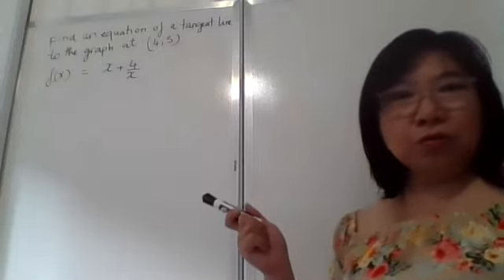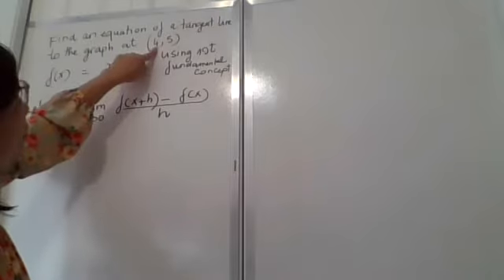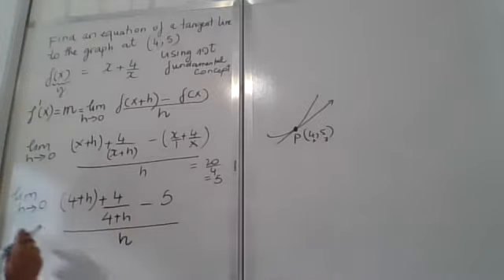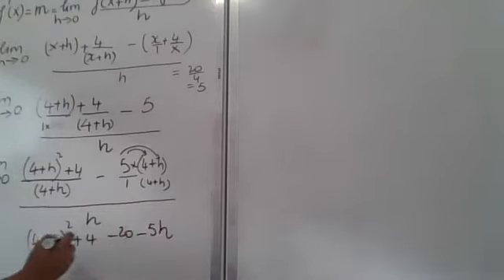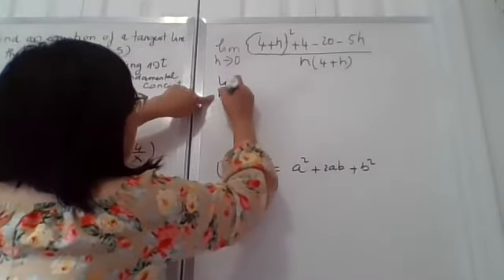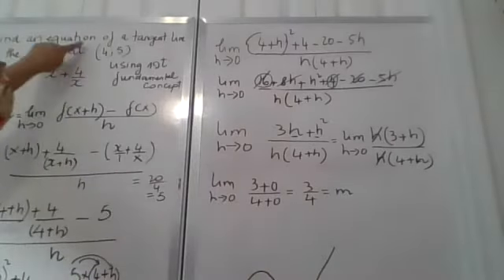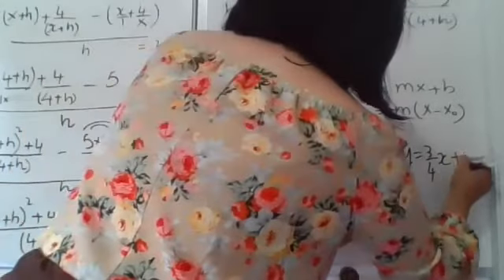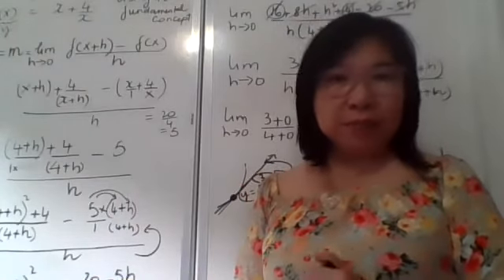Calculus - Limits As a Slope of a Tangent Line to a Curve - My Math Teaching Online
This Video explains how Derivative Came From Limits Concept as a Slope of A Tangent Line to A Function.